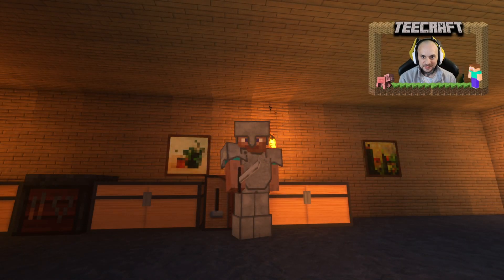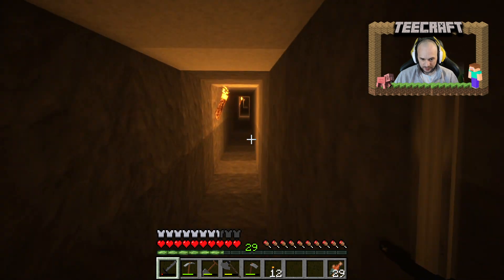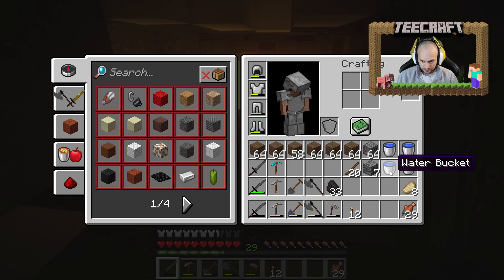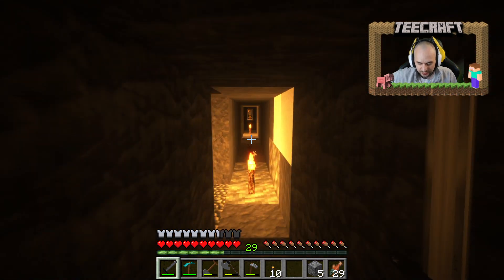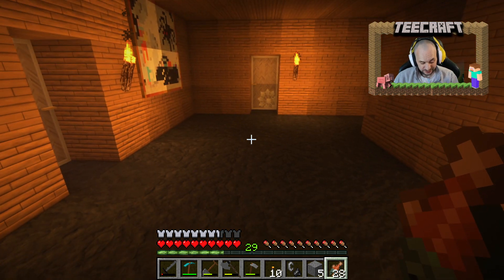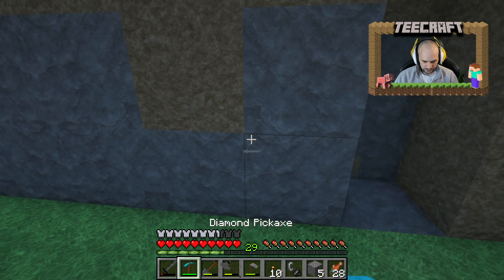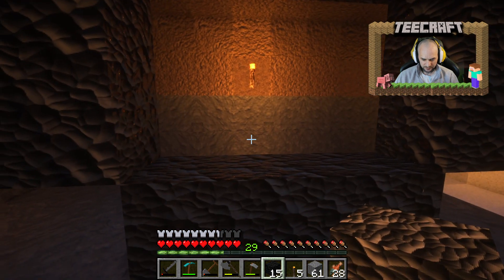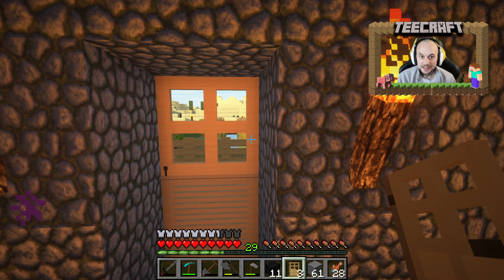TEECRAFT EPISODE 24: MAKING THE NETHER PORTAL